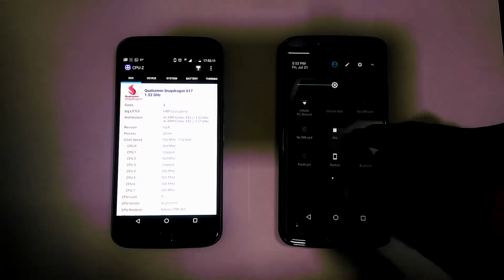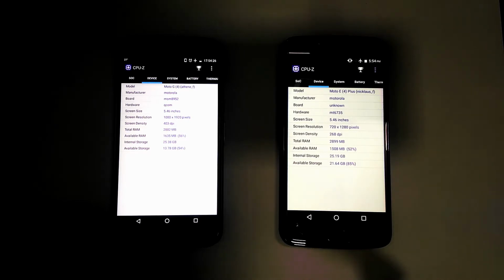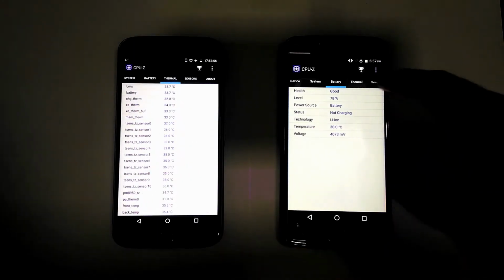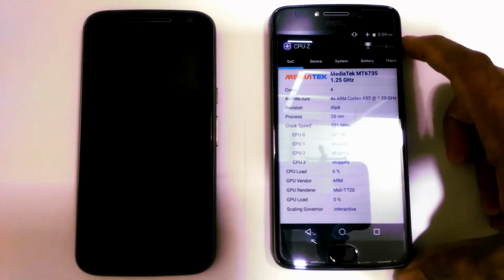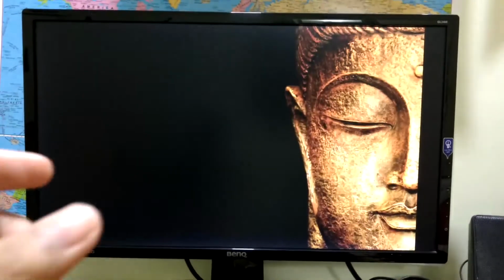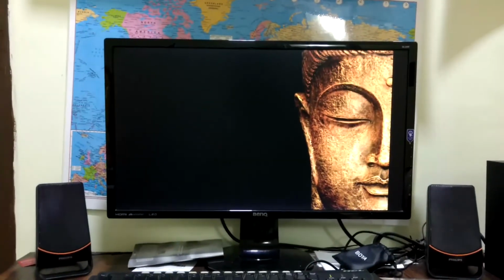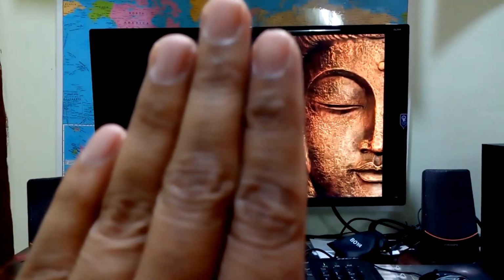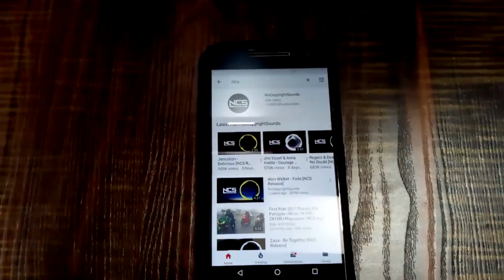Comparison Moto G4 Plus & Moto E4 plus | Camera Test | Sound Test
This video is a comparison between Moto G4 plus and Moto E4 plus. I recently purchased the E4 plus from Flipkart at the day of its launch. I have been using the G4 plus from past 5 months and you can take this review as an unbiased review, because both this phones are owned by me and not a paid review. I hope I am able to provide all the details and differences for both these phones and help you make a decision for your purchase. Just a request, if you dislike this video please state your reason why you dislike it so I can work on it in my future videos.